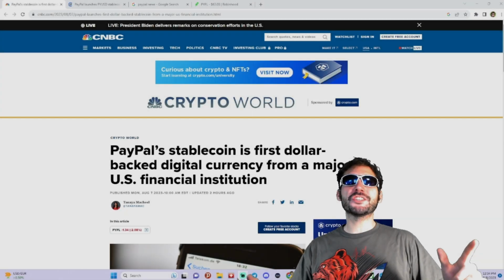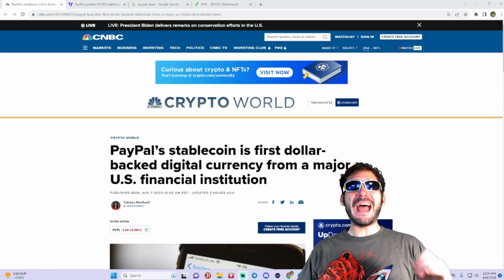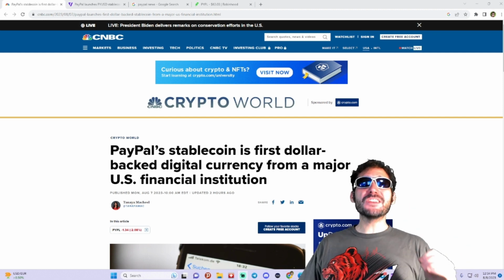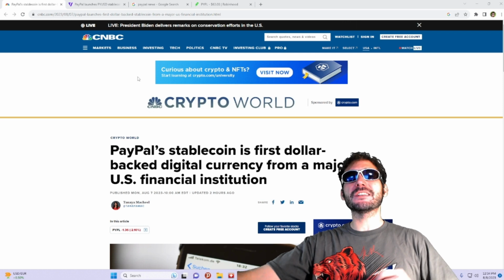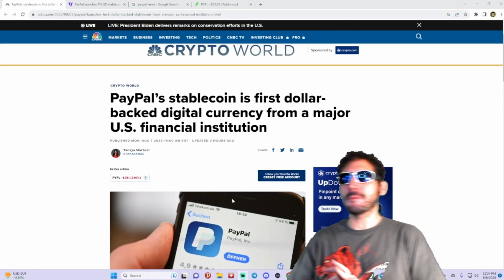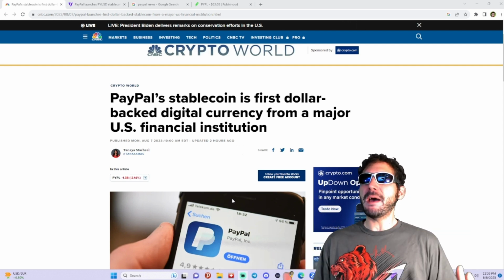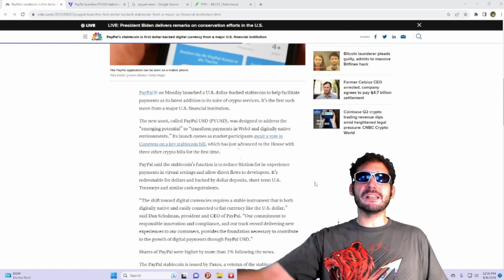PAYPAL LAUNCHING ITS OWN STABLECOIN! HUGE NEWS FOR PAYPAL & CRYPTO!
@degenlifer on telegram